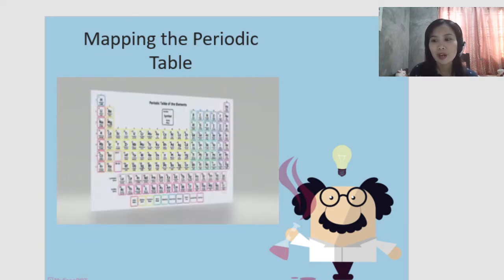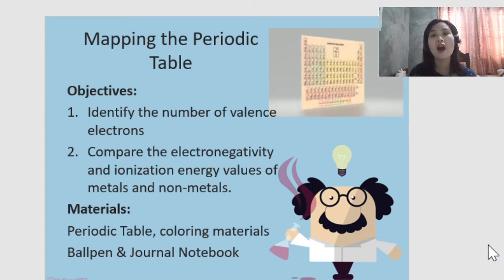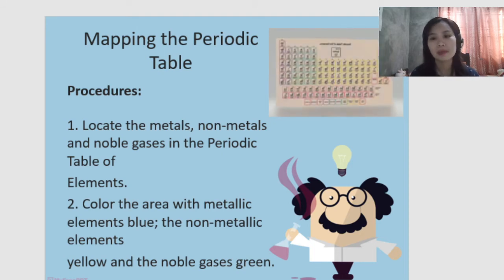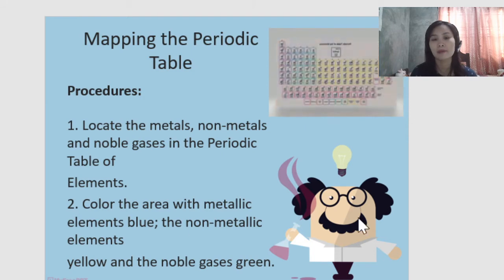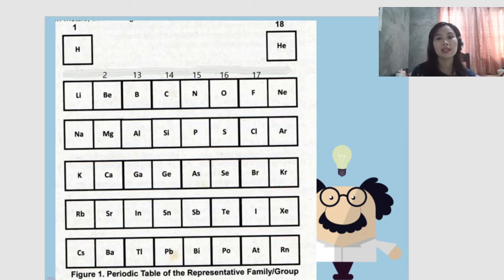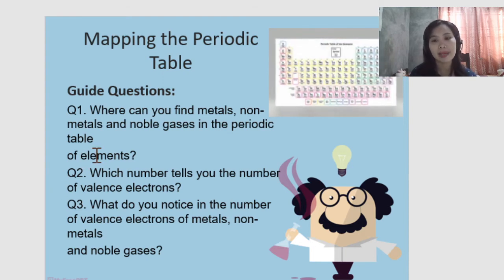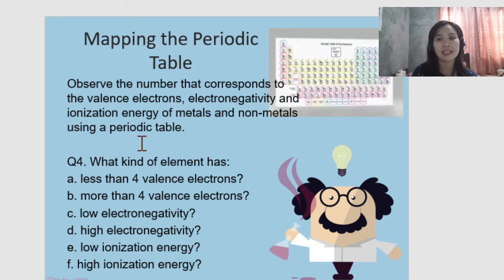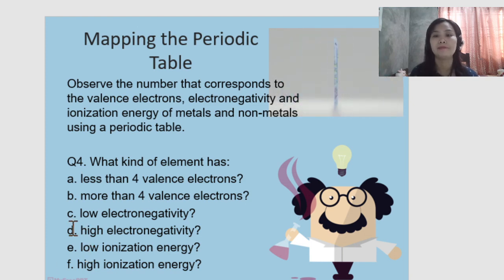Mapping the Periodic Table Video Instruction